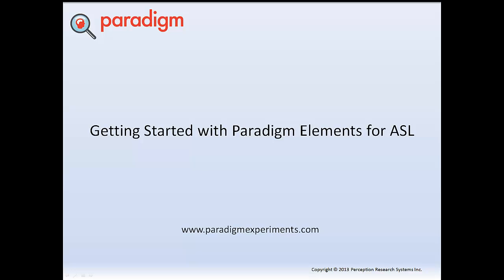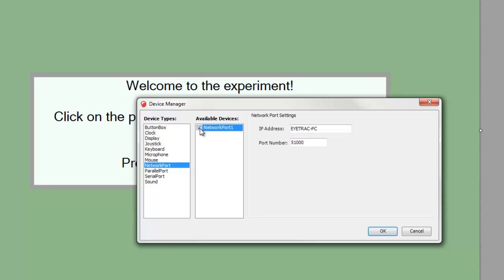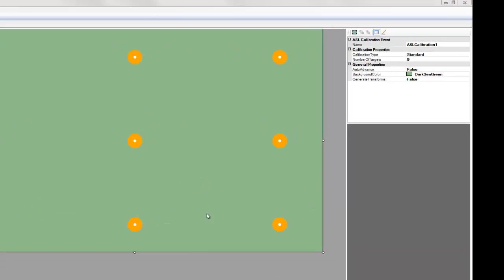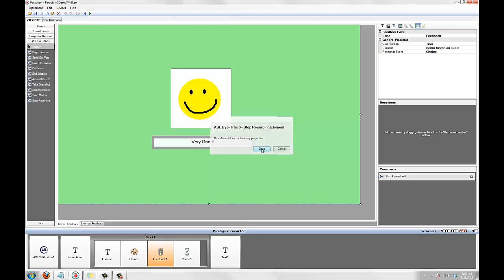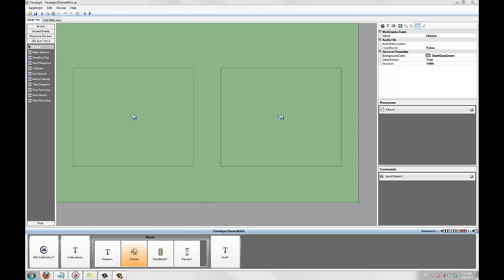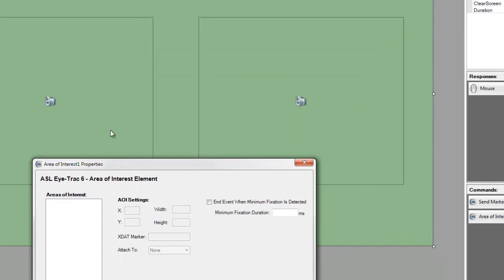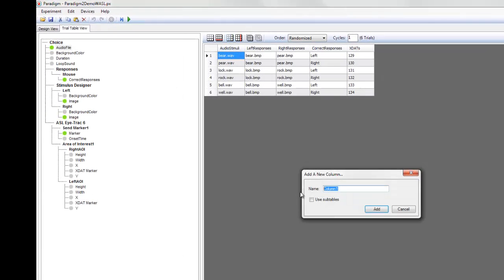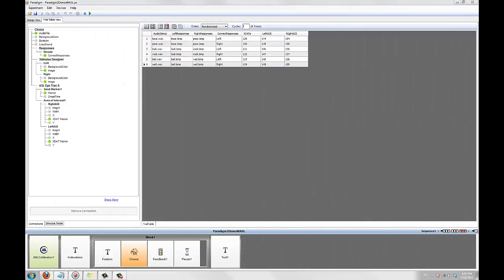Getting Started with Paradigm Elements for ASL 1.6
Shows you how to build a simple forced-choice experiment in Paradigm and integrate it with an ASL Eye-Trac 6 eye tracker.

Table of contents:

1:27 - Configuring a port device and establishing eye tracker
         communication.

3:15 - Adding a calibration sequence.

4:50 - Starting and stopping eye tracker recording.

5:47 - Sending XDAT markers

8:33 - Detecting fixations in areas of interest (AOIs).